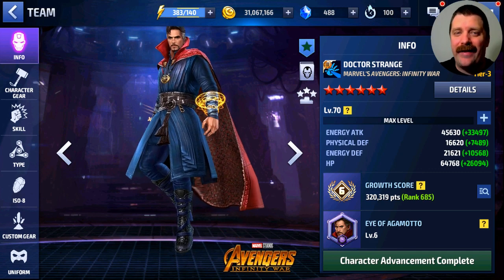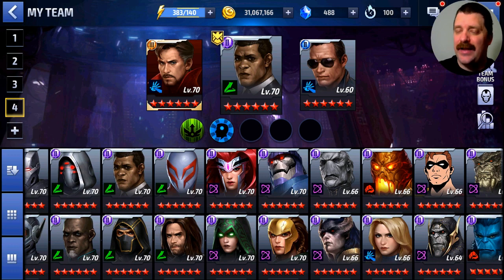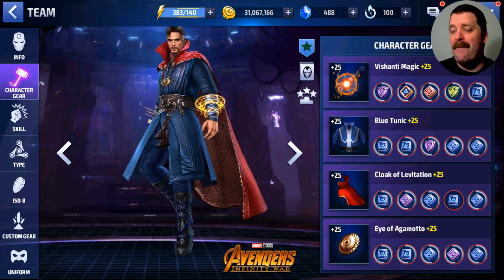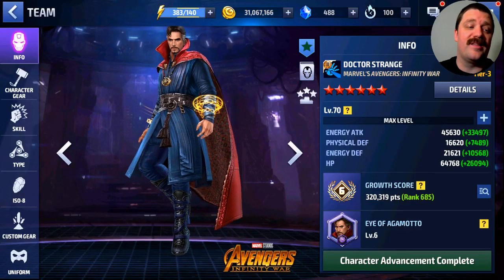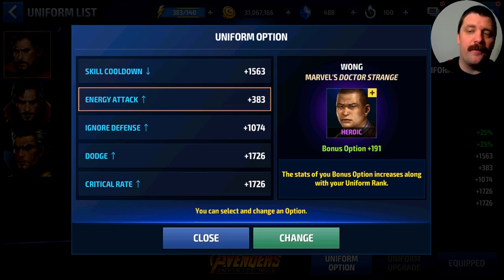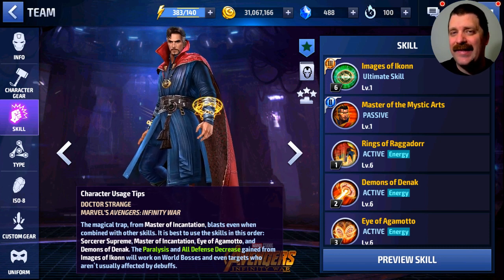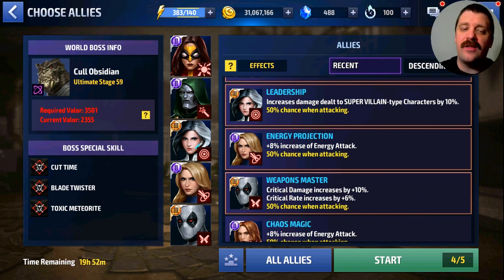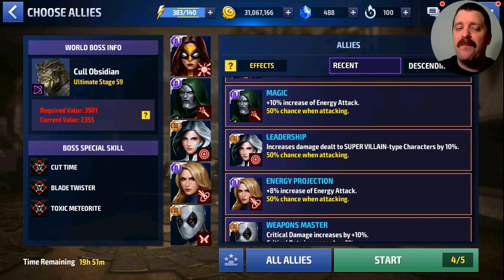WBU CULL 59 DESTROYED IN 87 SECONDS BY DOCTOR STRANGE! RANK 18 IN THE WORLD!!! | MARVEL FUTURE FIGHT